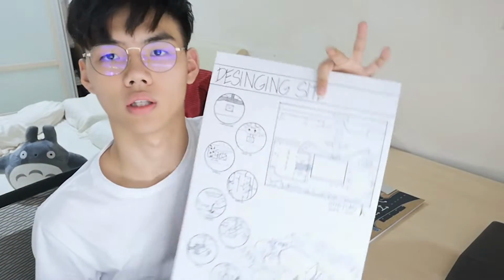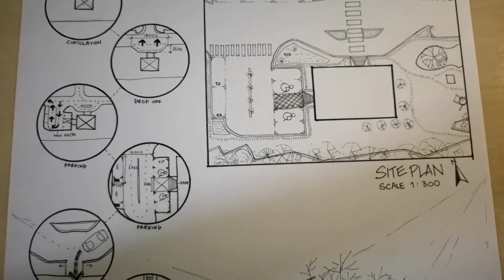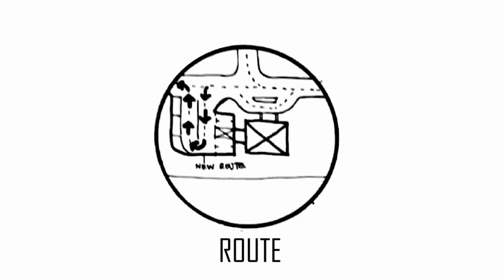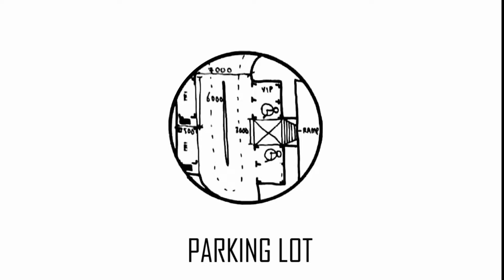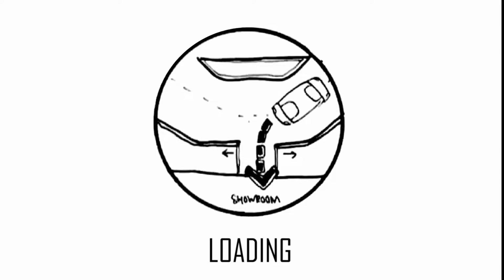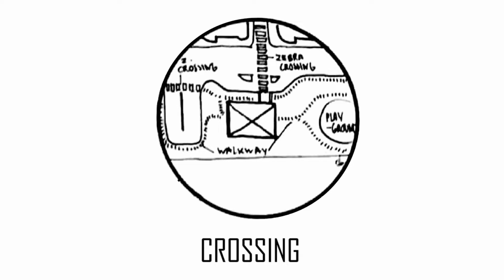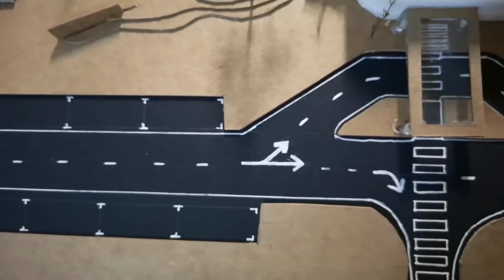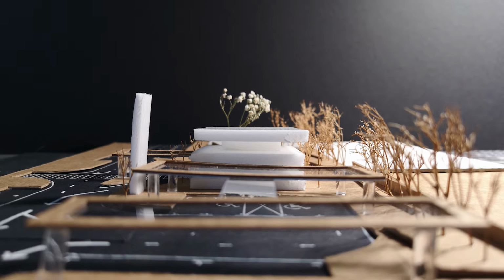Design Site Response - Presentation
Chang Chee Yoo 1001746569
Recommended to speed up tp 1.25x